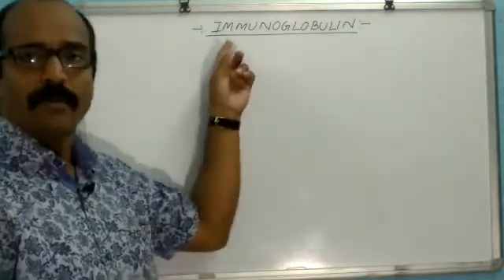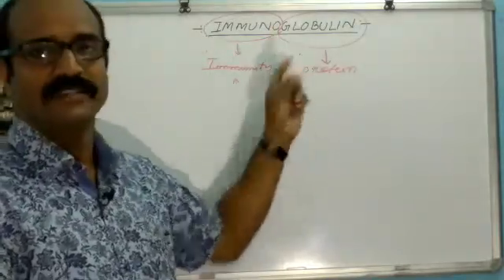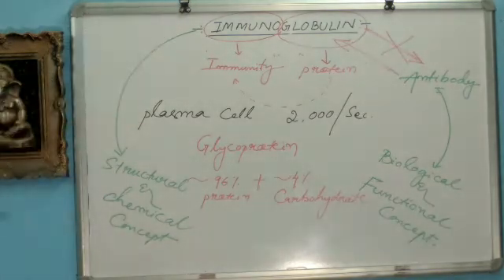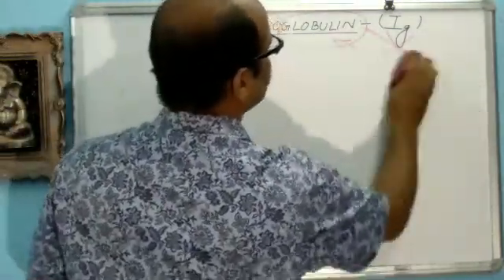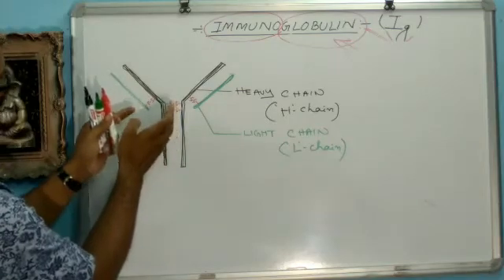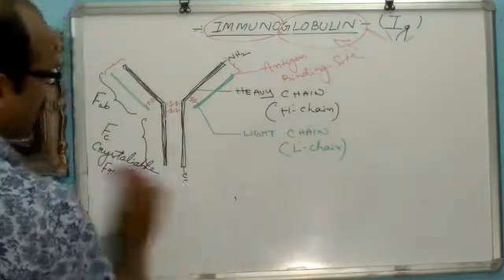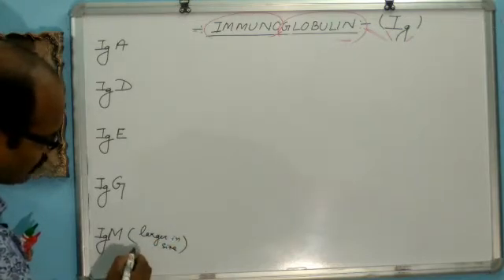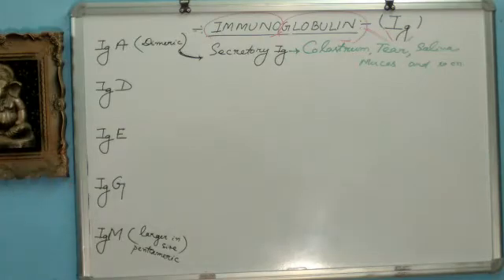Concept Of Immunology for NEET -07 TYPES AND FUNCTIONS OF IMMUNOGLOBULINS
Concept Of Immunology